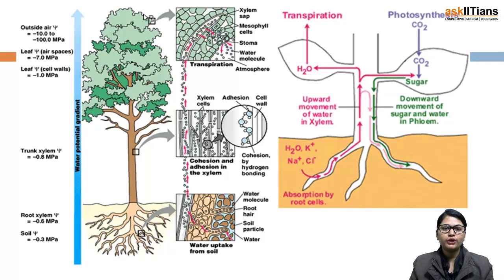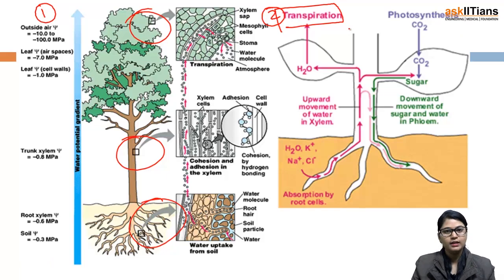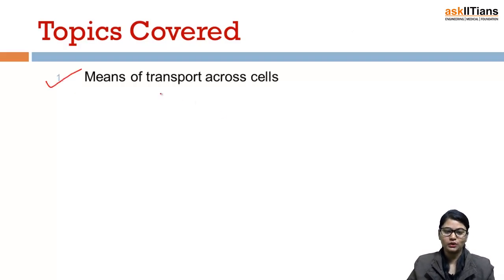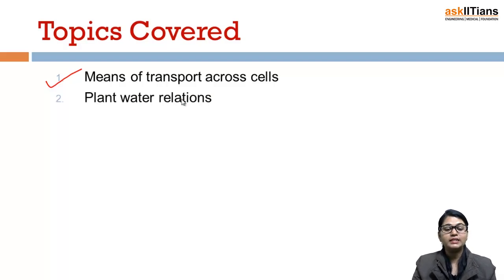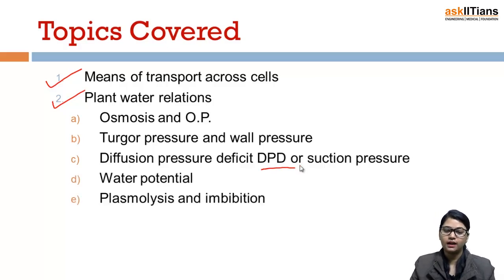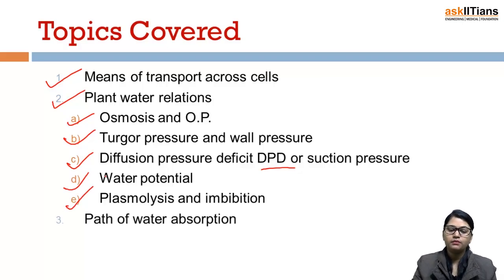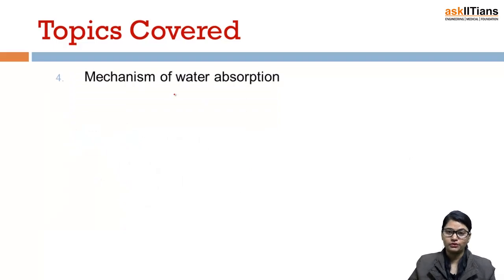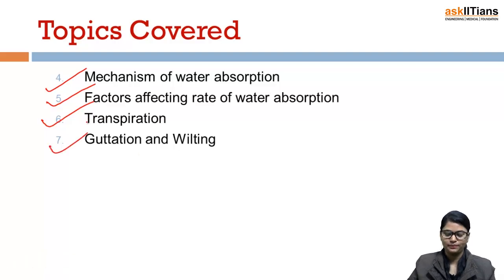Introduction | Lecture-1 | Transport in Plants | Biology |Grade- 11 | JEE | NEET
Nishtha Gupta sir has explained Transport in Plants |